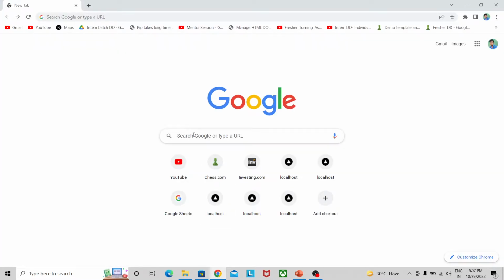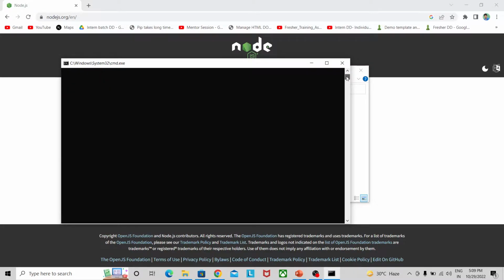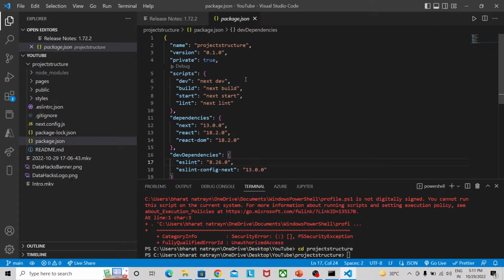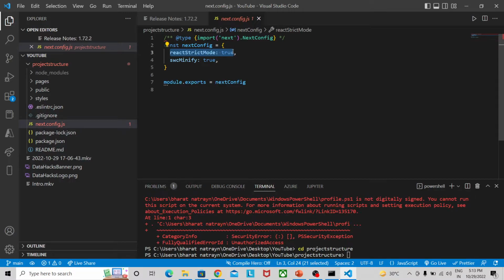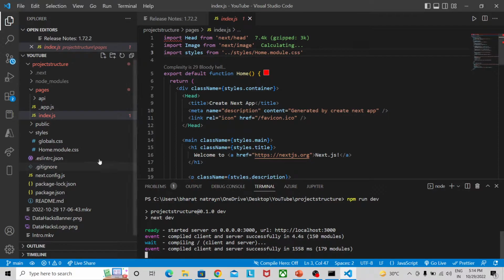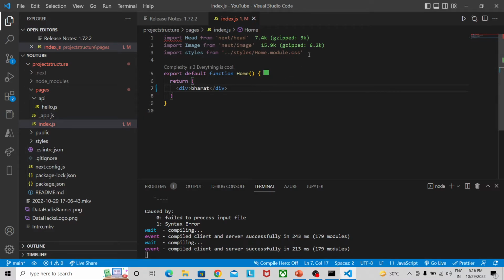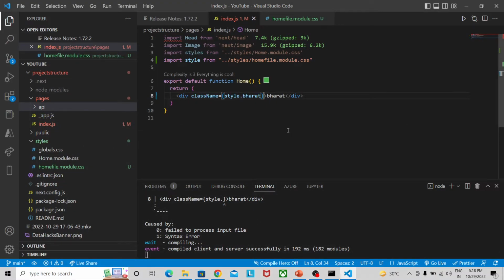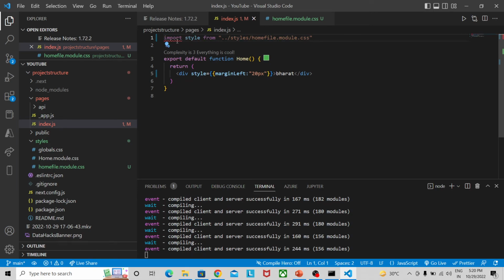Next.js Tutorial #2 with Project Structure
Next.js Tutorial with project structure
#2 Project Structure Next.js